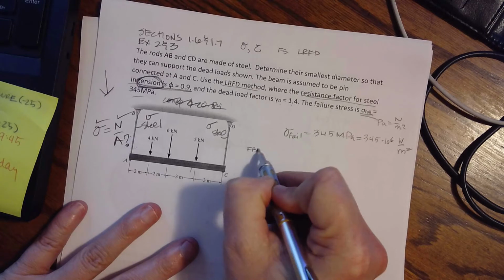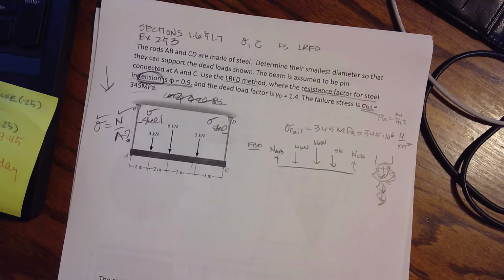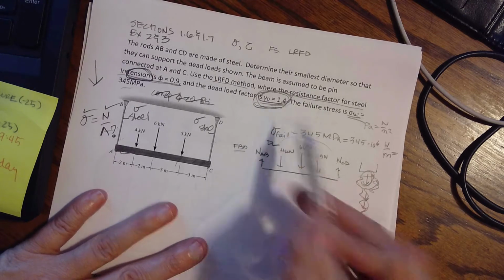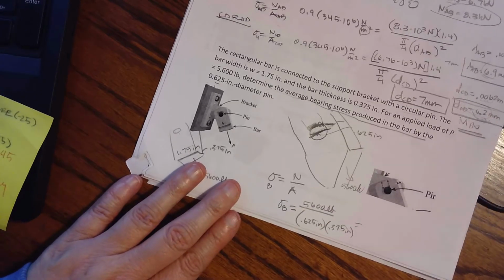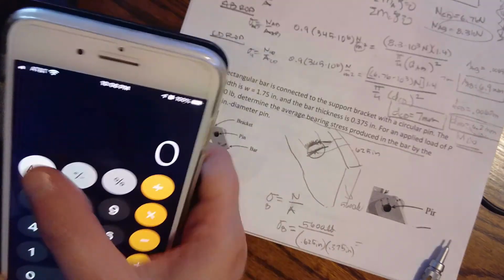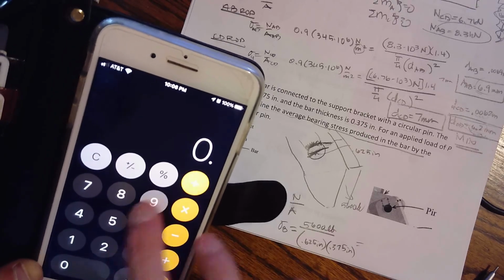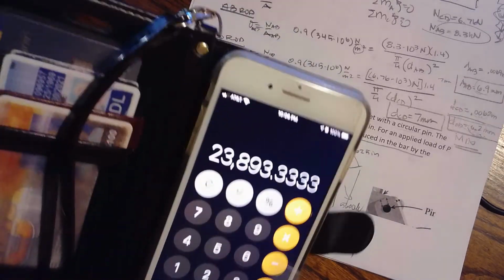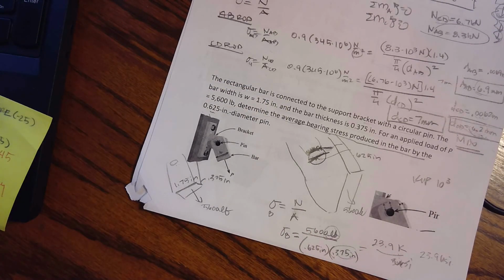ENSC 2143 Sections 1 6 1 7 Example 2 and 3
Normal Force: Design